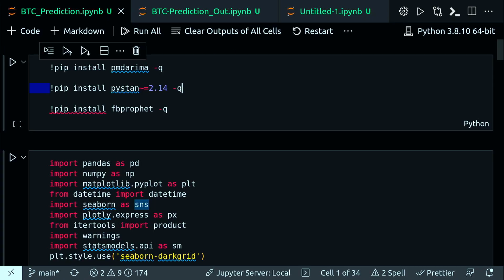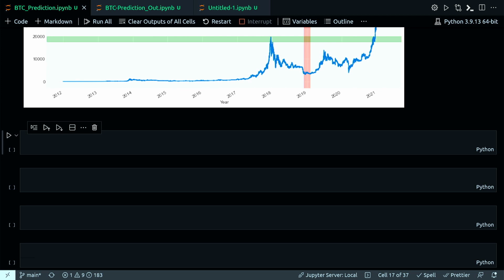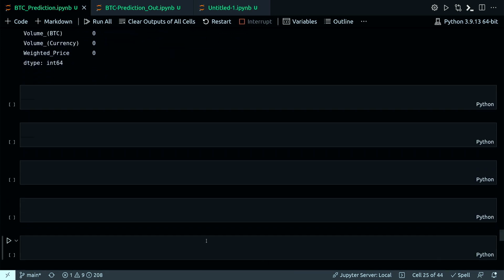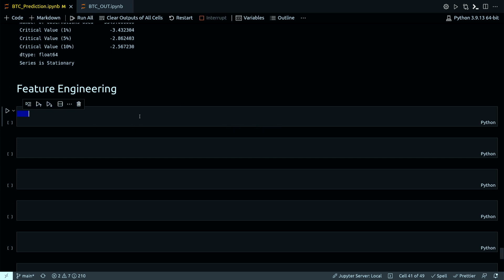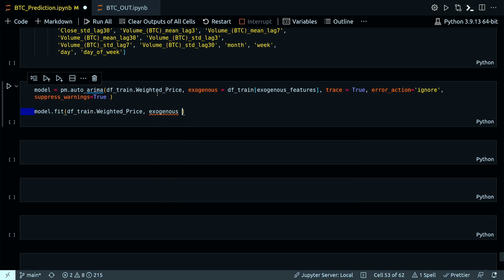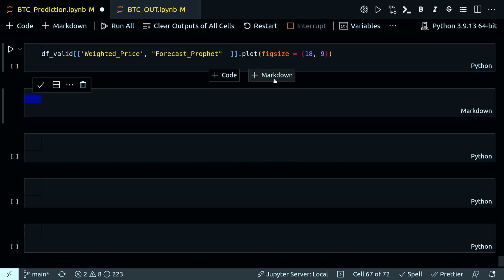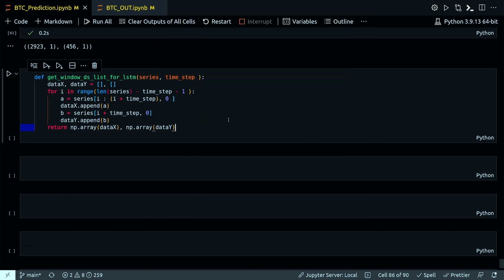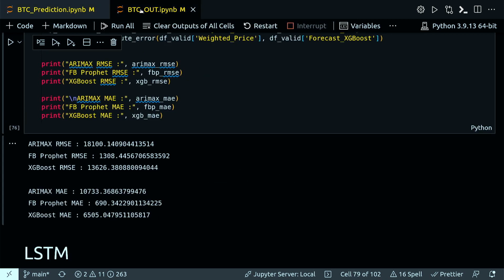Bitcoin Prediction - FB-Prophet outperforms ARIMAX, XGBOOST & LSTM | Data Science | Machine Learning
7.5 Hours of Course - 6 different GAN Architecture implementations from scratch with PyTorch